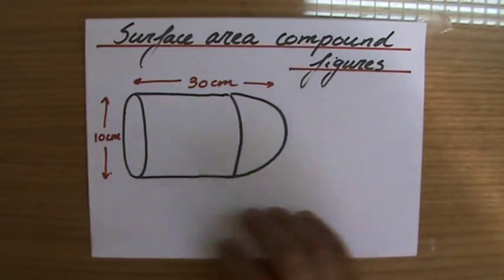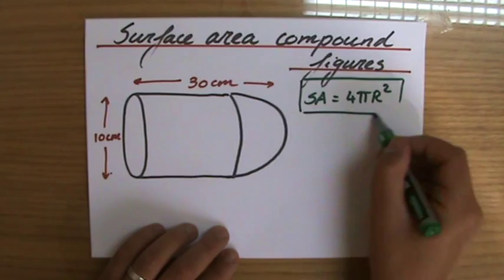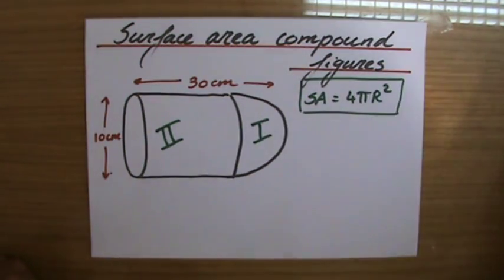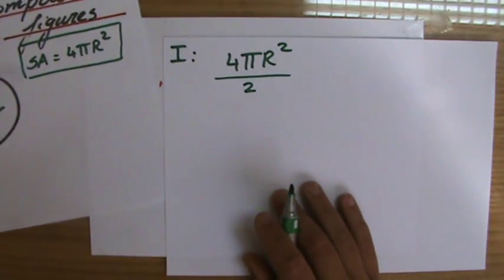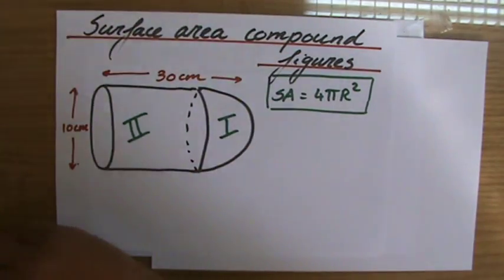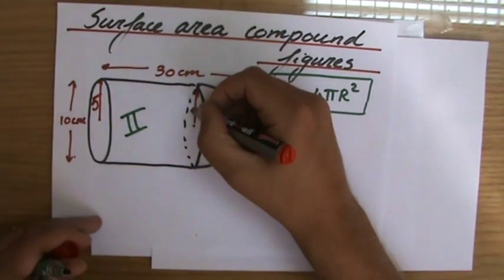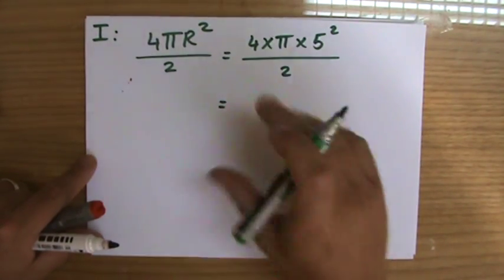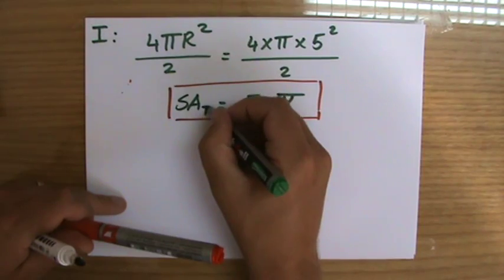How to calculate Surface area compound figure -Mensuration- ExplainingMaths.com IGCSE and GCSE maths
Another example video showing you how to find the volume and surface area of compound figures made from cylinders and spheres. This maths video will explain this IGCSE and GCSE mathematical topic to you by providing example questions.  You can use these maths activities for your math revision to do better on your IGCSE GCSE exam paper. Check for more maths help and FREE resource, activities and worksheets.